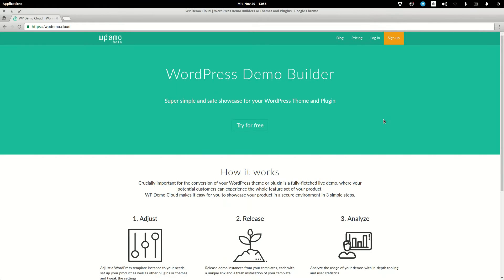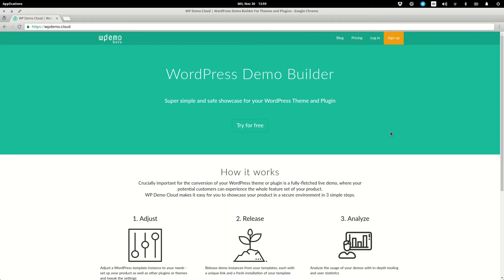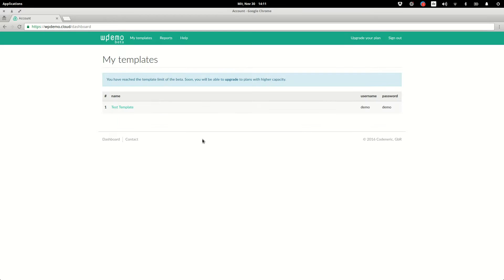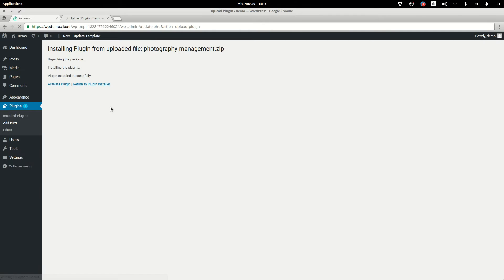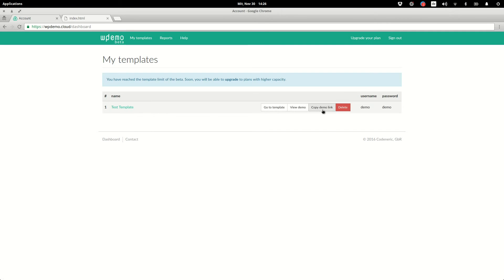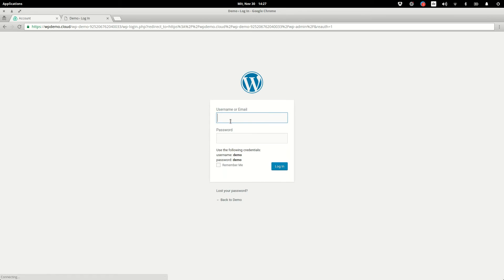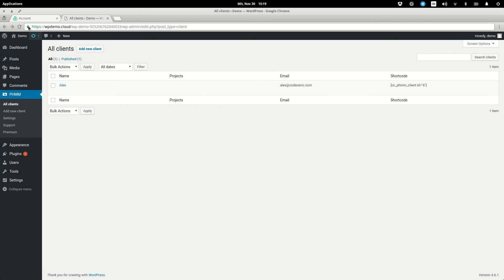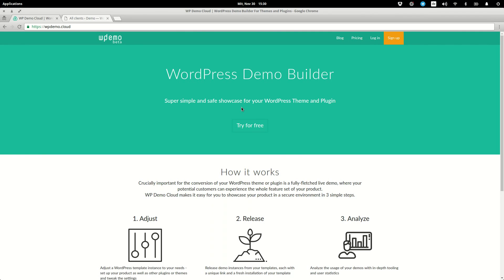WP Demo Cloud | WordPress Demo Builder | Introduction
Stop worrying about how to showcase your WordPress product.
Create live demos for your clients safely hosted on WP Demo Cloud.
Use it for free!